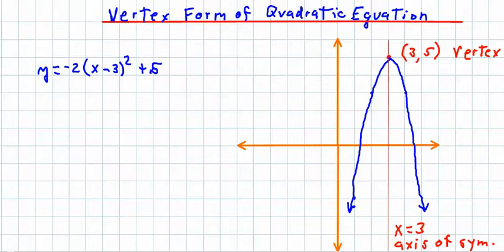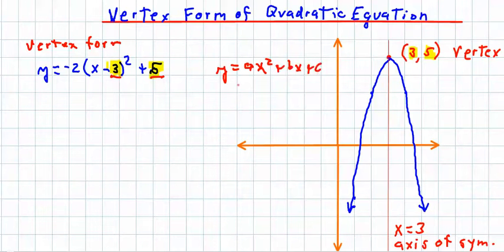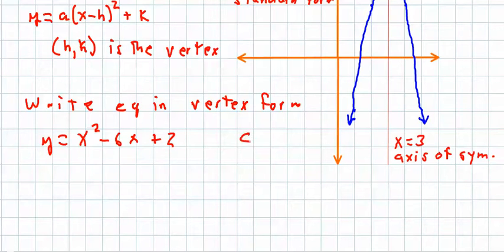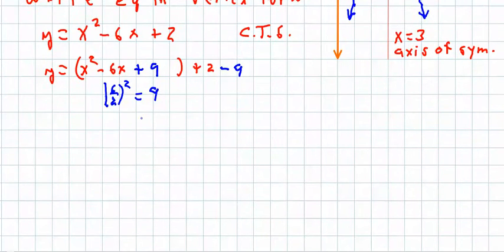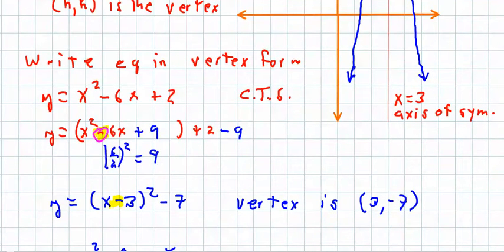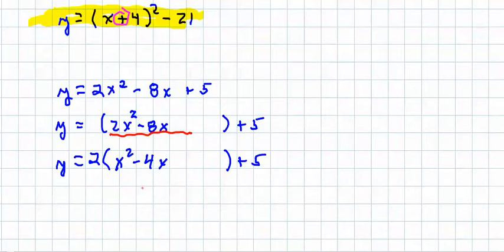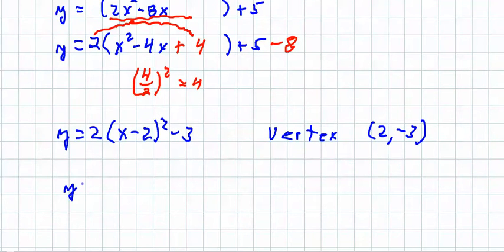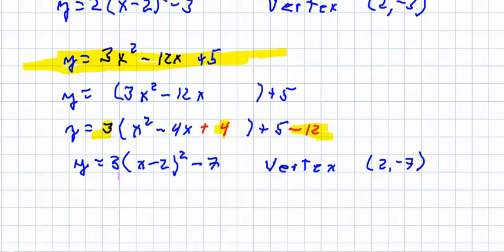vertex form quadratic equation